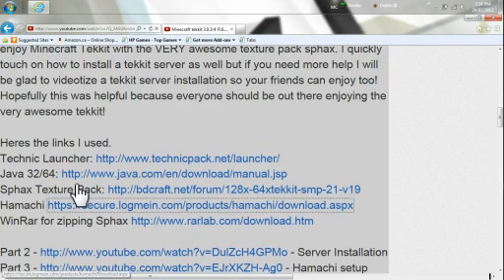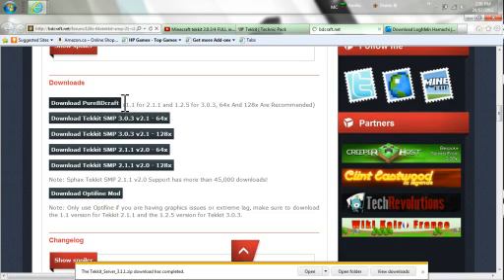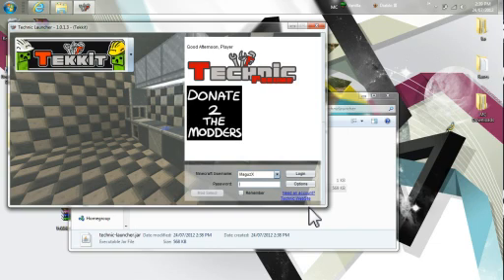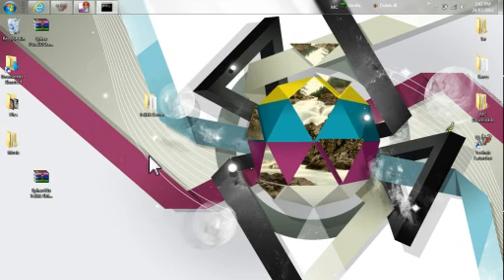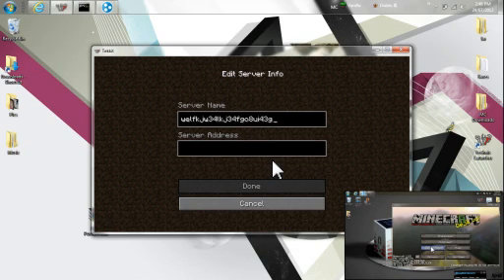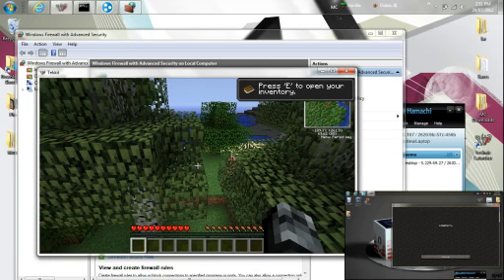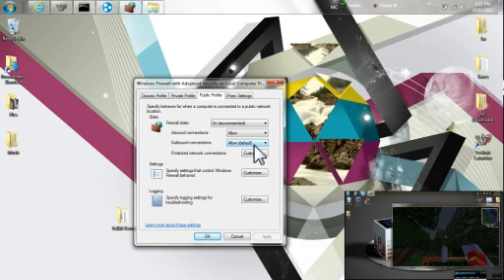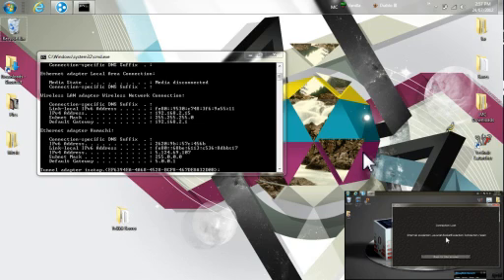Let's Install Tekkit Server + Sphax (Full Installation Guide)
Hello everybody! The First 15 minutes cover how to install minecraft technic launcher and a tekkit server using hamachi for you and your friends. The last 5 minutes show an error and fix you may encounter. Hopefully this helps.

SUBSCRIBE4 DAILY CONTENT!===
And if you don't like it tell me why! All input is good input!

Channel Tags
tekkit minecraft mine craft free mods plugin download install tutorials how to installs errors launch.bat technic launcher tekkit servers minecraft server bukkit servers bukkit plugins PK griefer 7 more Nether ores java not recognized virtual memory ram speed up your computer games awesome game play Hello everybody I'm maguzX the volatile gamer and today... mechinema series episodes tektonic island adventure series king of torchlight series and episodes minecraft downloads minecraft play time